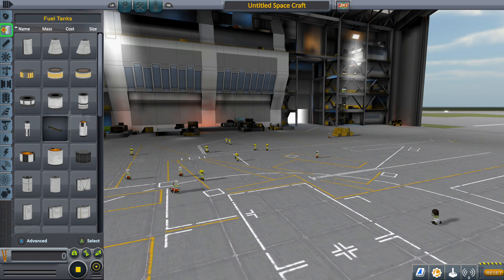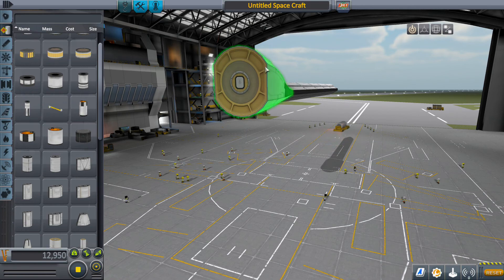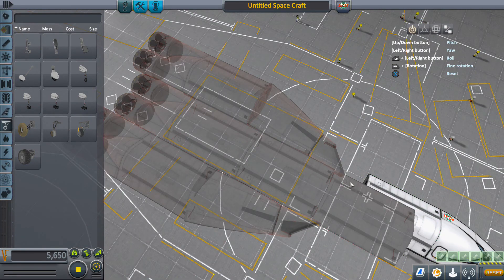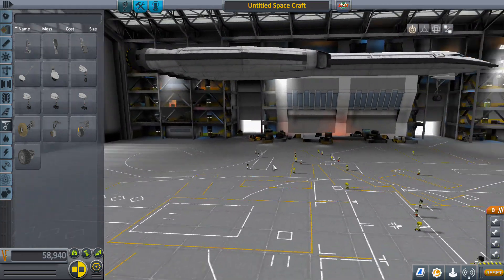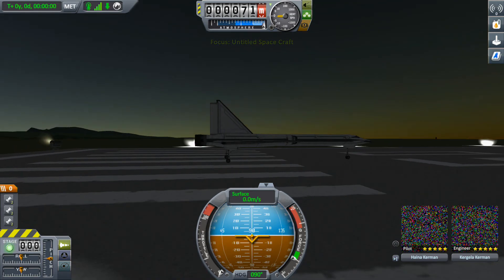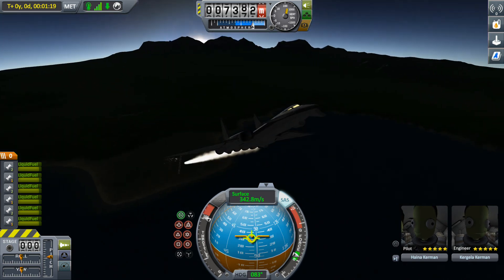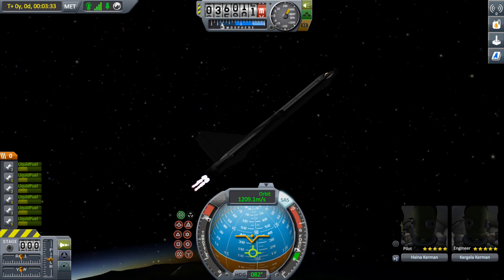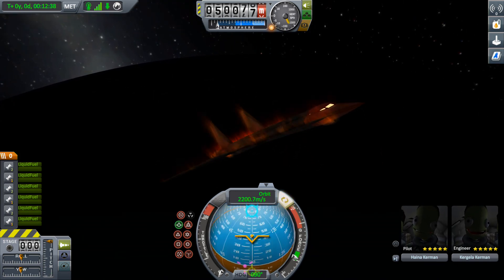SSTO Build #1: Learning From Mistakes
After doing a build I tried to fly it but then a lot went wrong. Hope you all enjoyed.